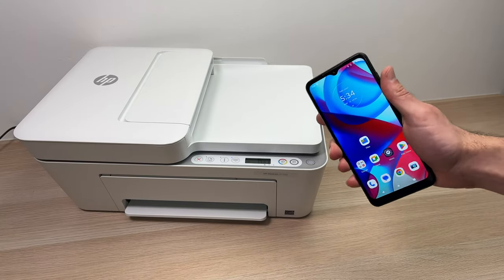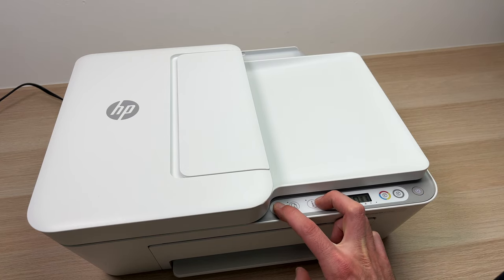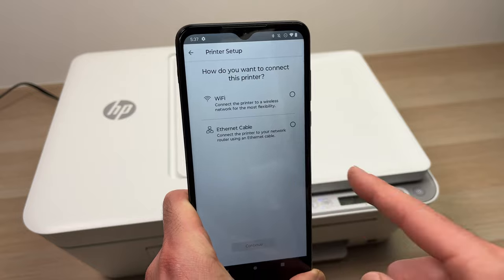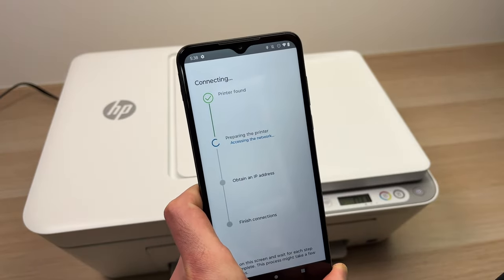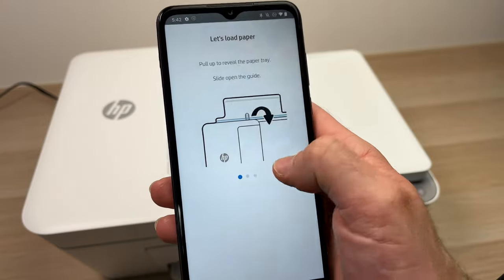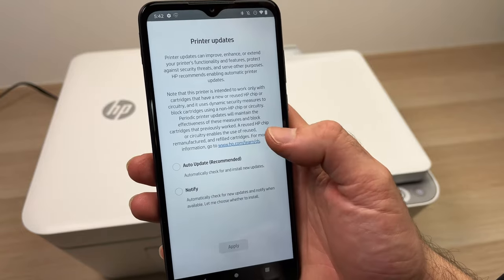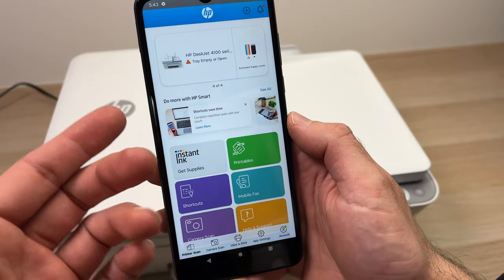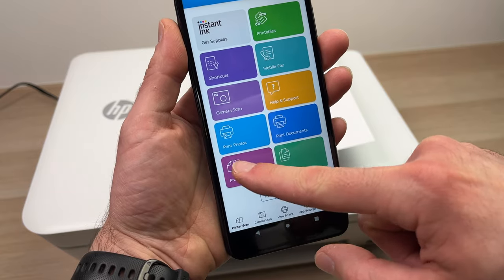HP Deskjet 4155e Printer: Setup to a Phone - Android & iPhone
This is how you connect your iPhone or Android smartphone to your HP Deskjet 4155e printer (also works with 4100e, 4122e, 4123e, 4130e, 4132e, 4152e, 4155e.. any many more). It also works with tablets.

Amazon Links↓↓
■67XL Ink Cartridge Combo Pack
■HP 67 Black/Tri-color Ink Cartridges
■HP 67 Black Ink Cartridge
■HP 67 Tri-color Ink Cartridge